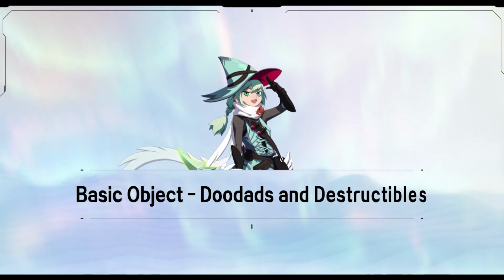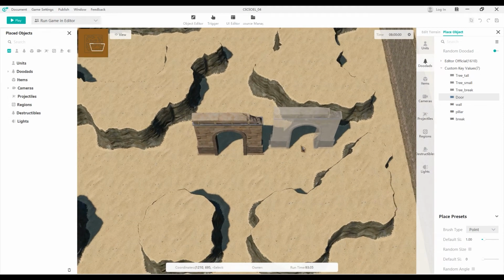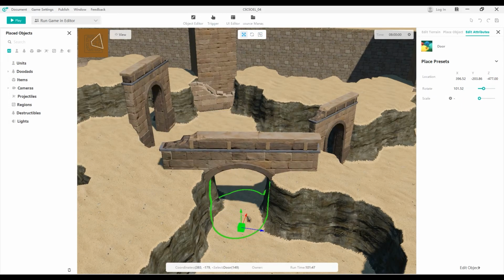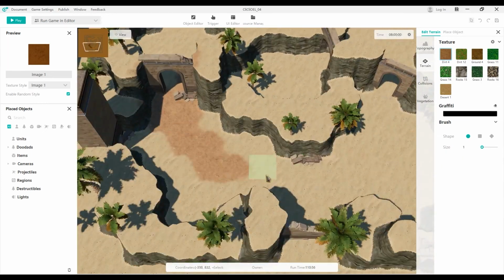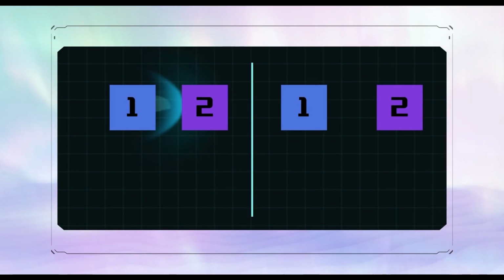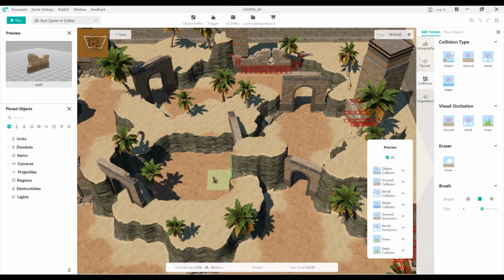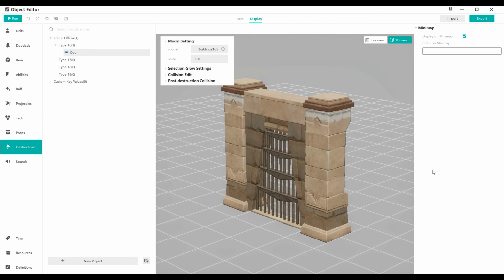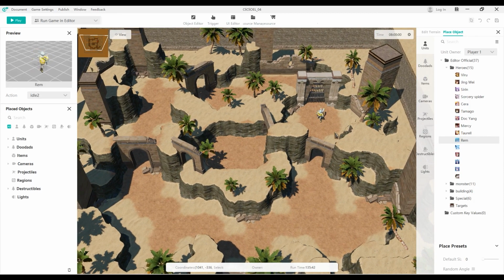Object Editor - Lesson 4 - Basic Object Doodads and Destructibles